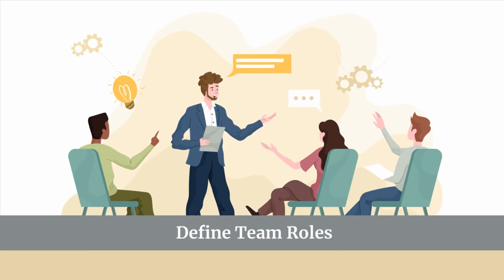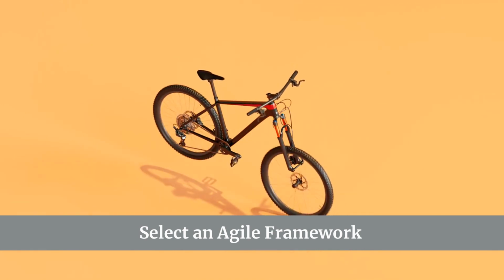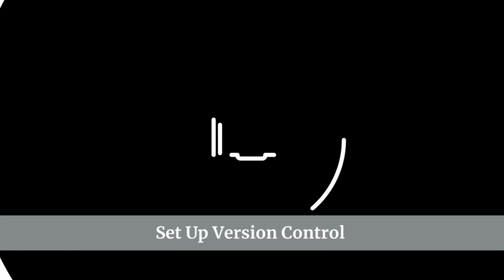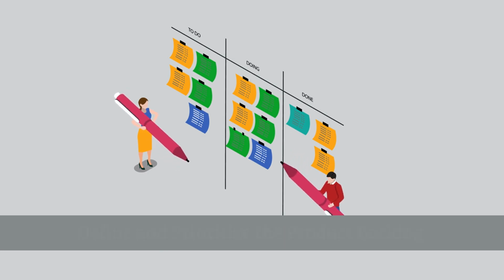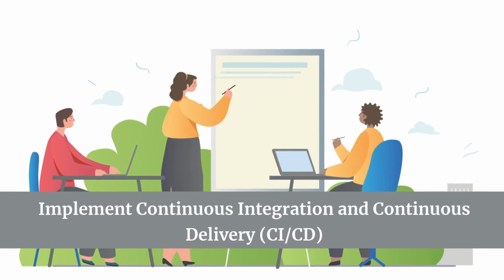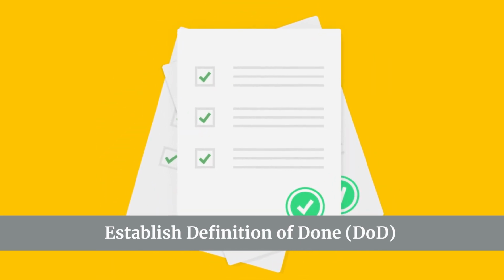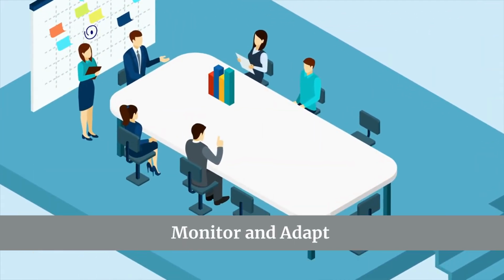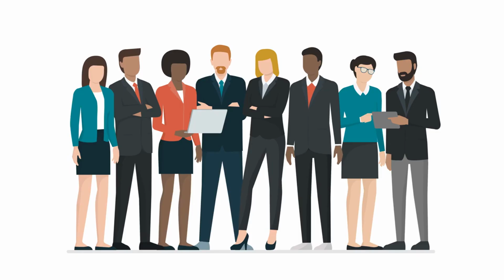Setting Up An Agile Project Environment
This video gives you a step-by-step guide on how to set up a project environment in Agile.